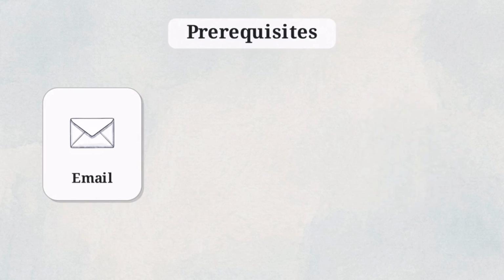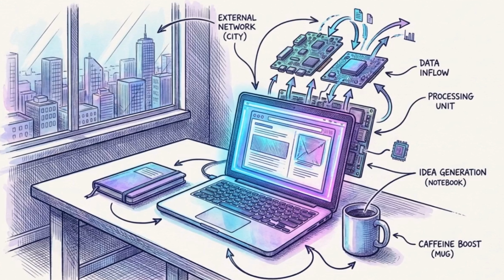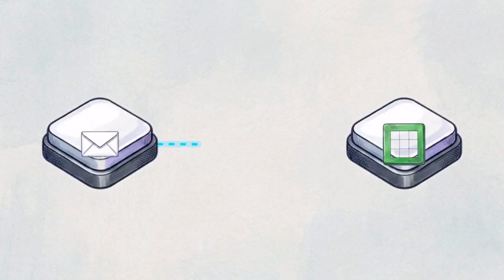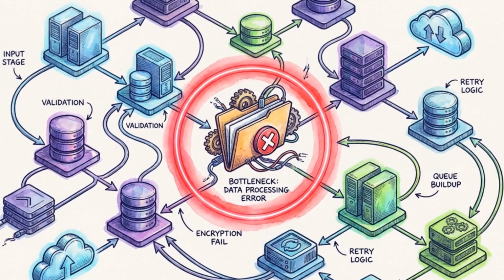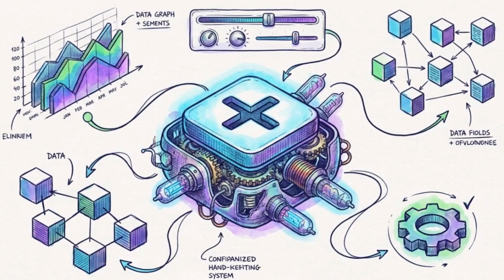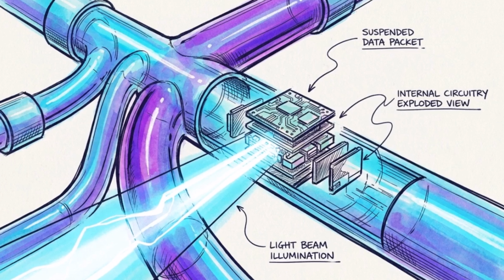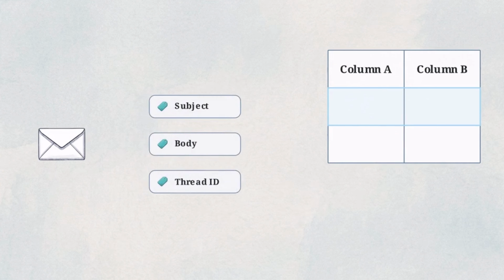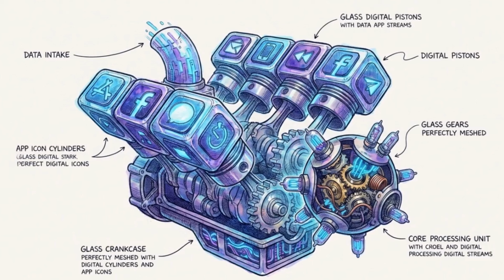Stop Doing Manual Work: The AI "Invisible Workforce" Explained 🚀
Are you still drowning in manual data entry, endless paperwork, and repetitive tasks? The modern workday has fundamentally changed. In this video, we explore the concept of the "Invisible Workforce"—how AI automation and tools like NotebookLM are handling complex workflows so you don't have to.

Watch as we transition from physical chaos to digital order, turning you from a stressed-out "doer" into a strategic "director." Stop working harder and start mastering the art of digital delegation!

👇 TIMESTAMPS:
0:00 - The Physical Chaos of Manual Work
0:35 - Enter the "Invisible Workforce"
1:15 - How to Delegate to Digital Systems
2:30 - The NotebookLM Automation Hack
3:20 - Join the AI with Sofia Community!